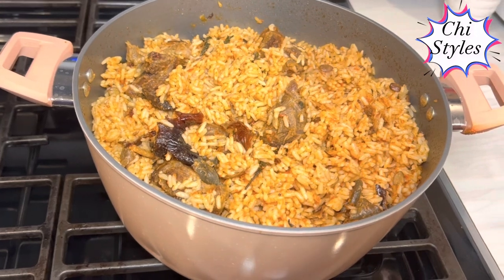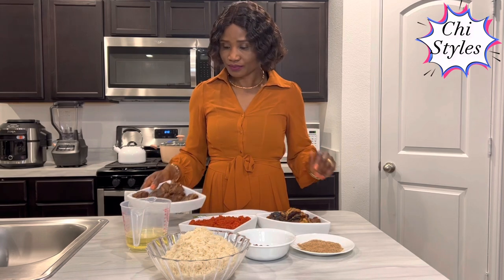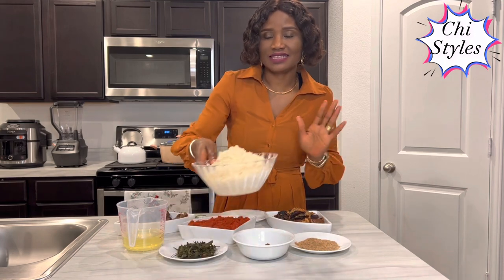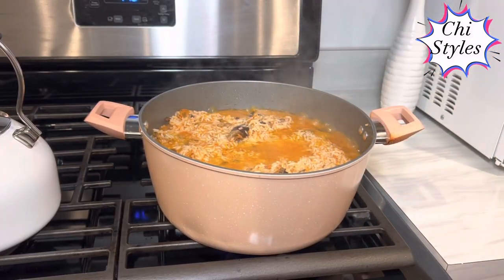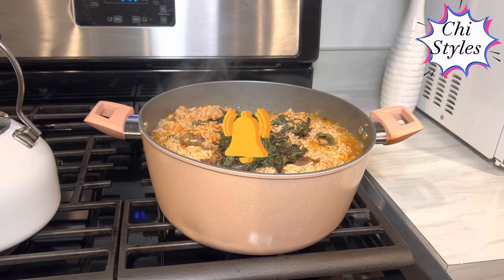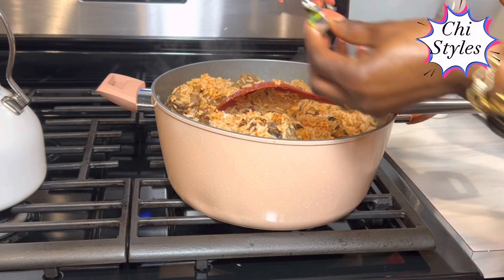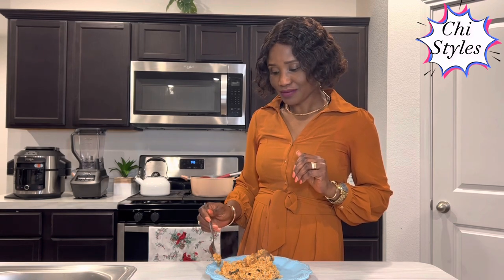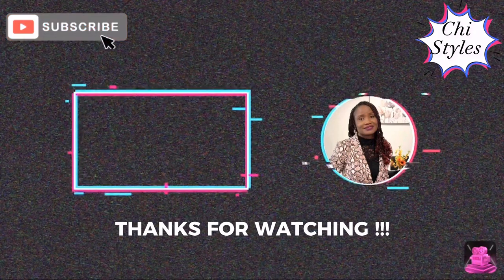HOW TO PREPARE QUICK AND DELICIOUS CONCOCTION RICE | Chi Styles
In today’s video, I’m going to teach you how to make this QUICK AND YUMMY CONCOCTION RICE. This recipe is so simple yet so enjoyable. Sit back and enjoy this video!

The following are the ingredients needed for this recipe:

1. Rice

2. Vegetable oil

3. Stock fish

4. Crayfish

5. Beef

6. Salt

7. Knorr seasoning cube

8. Locust beans (dawadawa)

9. Tomato mix (Tomatoes, red bell pepper, onions, scotch bonnet pepper, garlic)

DM me your pictures when you try this recipe!!

I’m out, POOM!